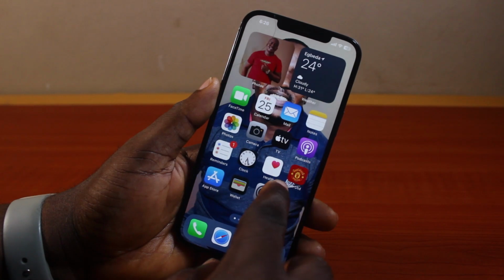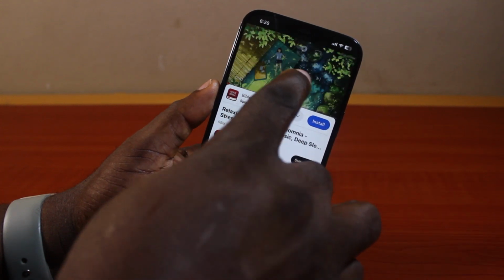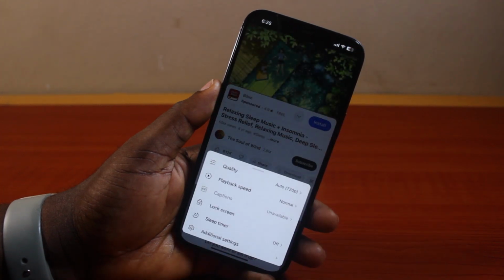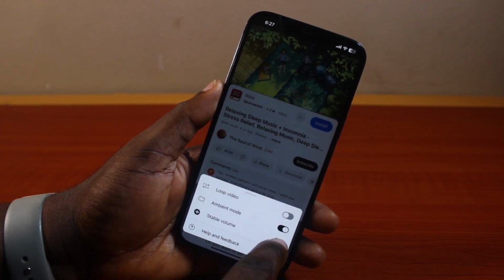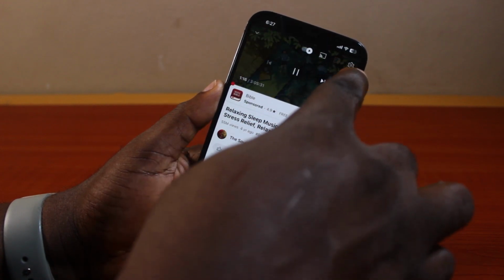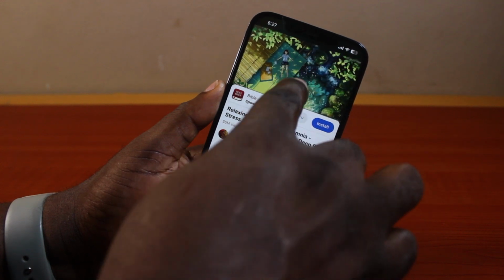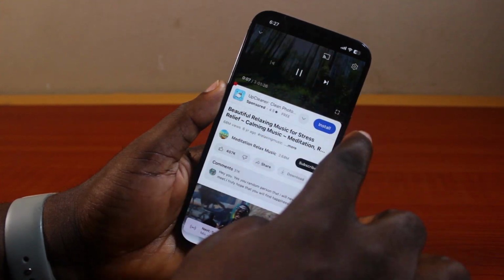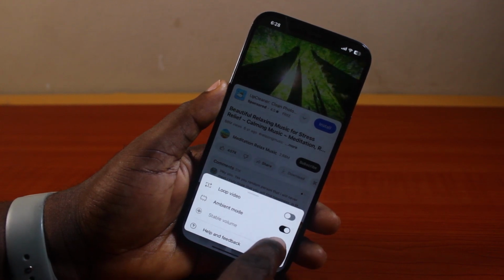How to Turn on or Enable Stable Volume in YouTube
Cheap iPhone
Cheap Samsung Phone
Cheap Apple Watch
Cheap Digital Camera
Cheap YouTube Microphone
Cheap MicroSD Card